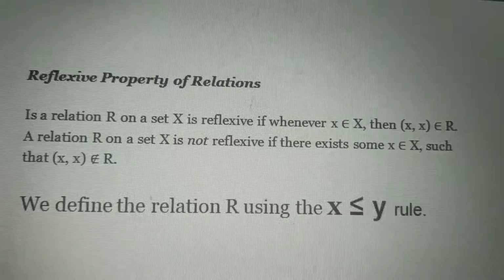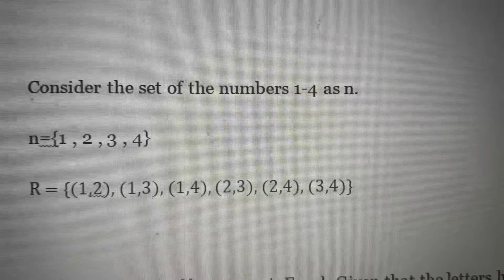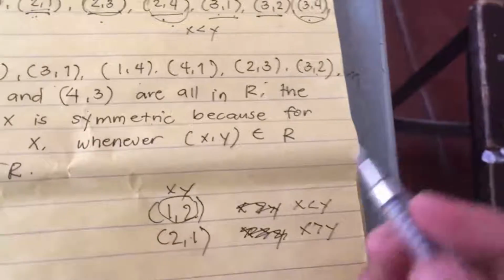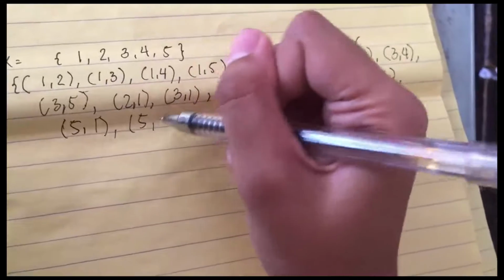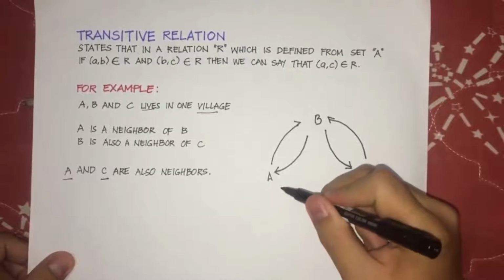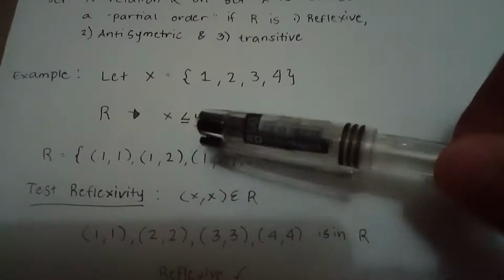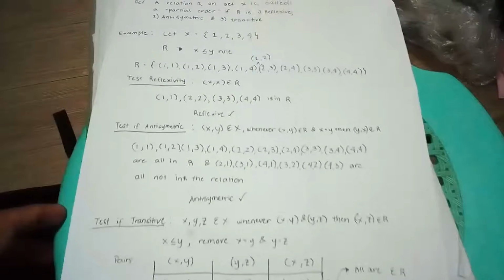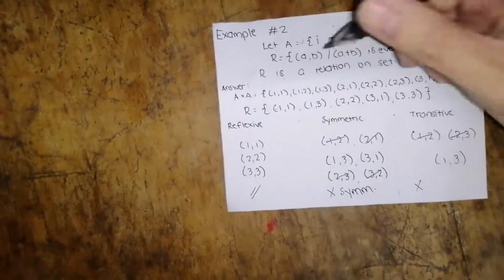PROPERTIES OF RELATIONS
Members:
ALCANTARA, Cedrick
FRANCISCO, Famke
TUTOR, Dioce
SALAUM, Julien Audrey
MANALO, Aris
FLORDELIZA, Jim
SANTIAGO, Jeremy
VALDEZ, Edmond
SANTOS, Gavin Dane
NARVAEZ, Jonathan